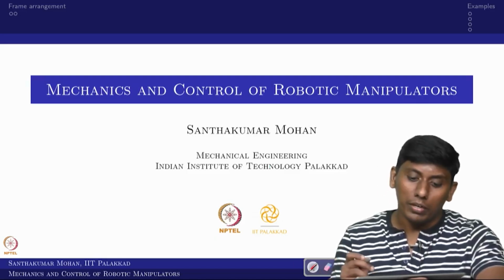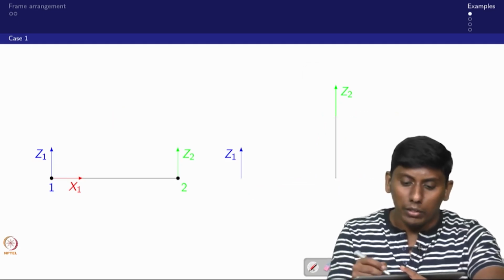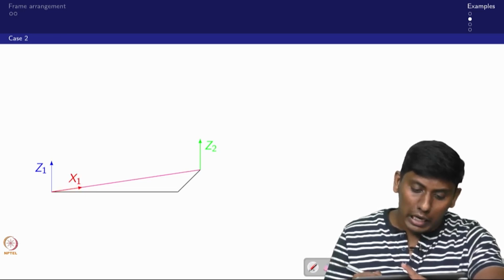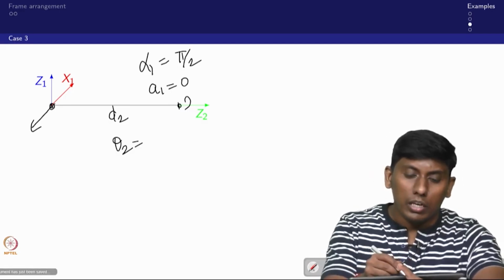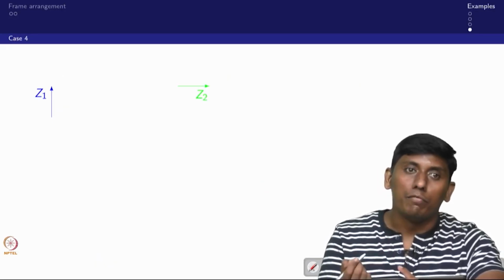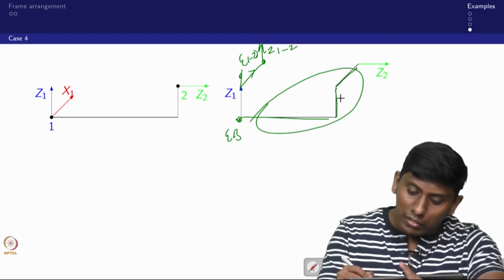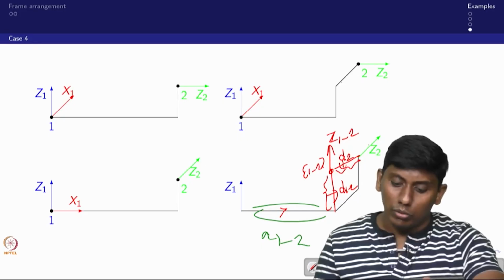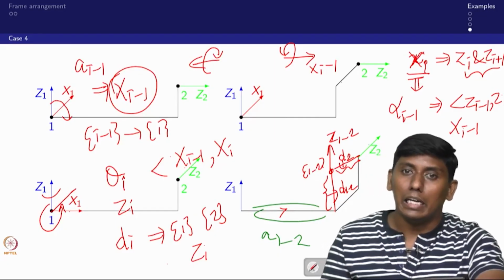Lec12: Examples related to frame arrangement